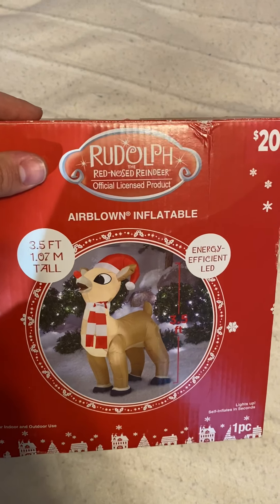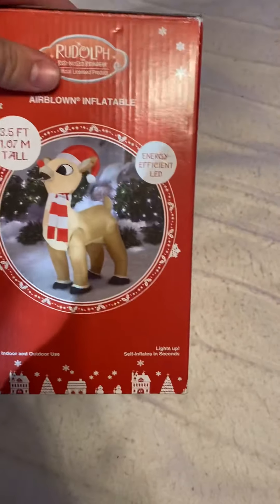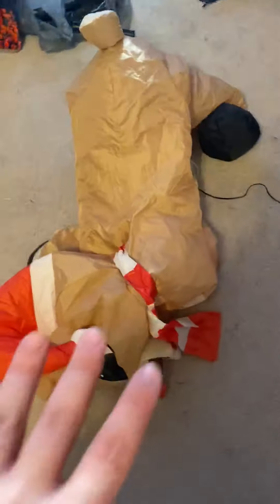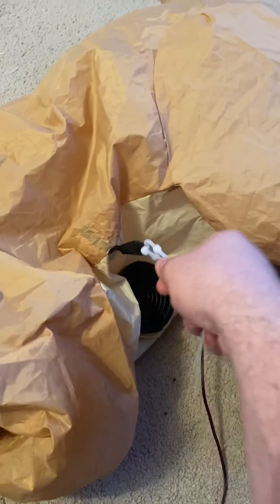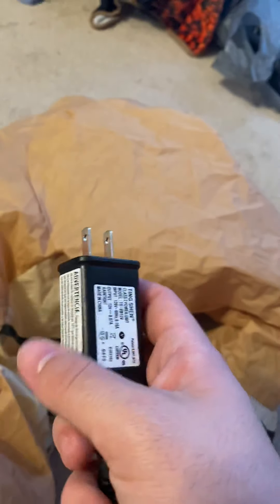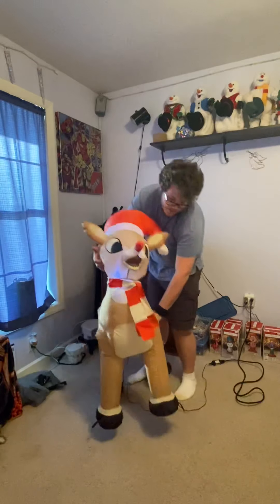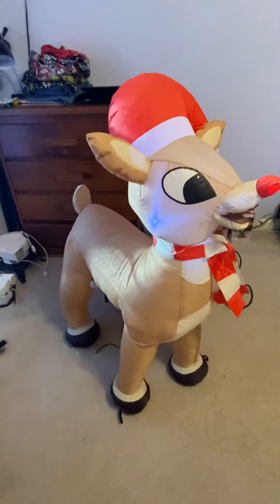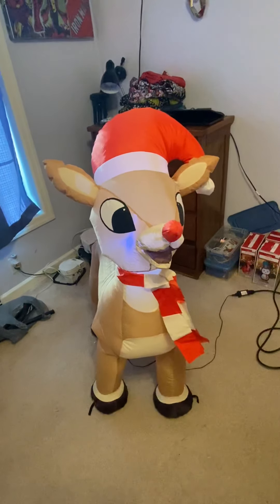Gemmy 2016 inflatable 4ft Rudolph